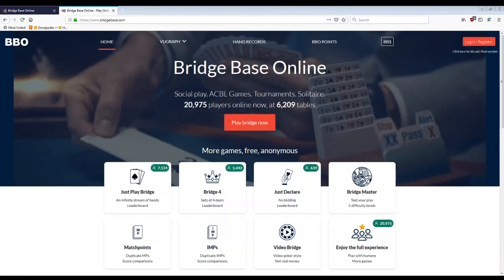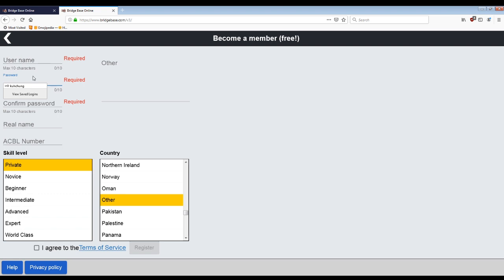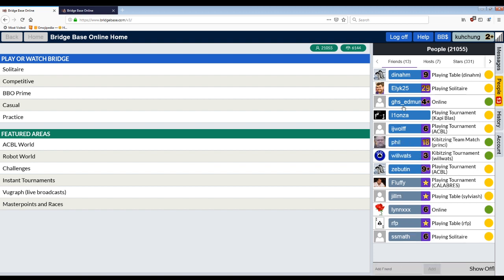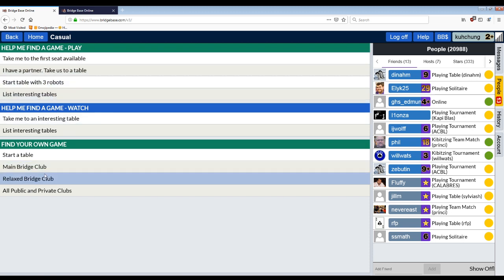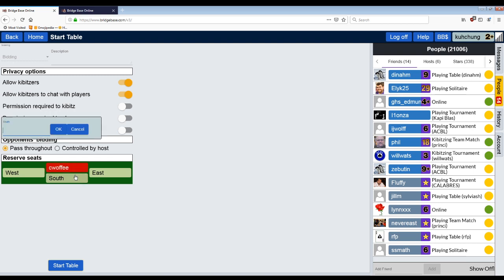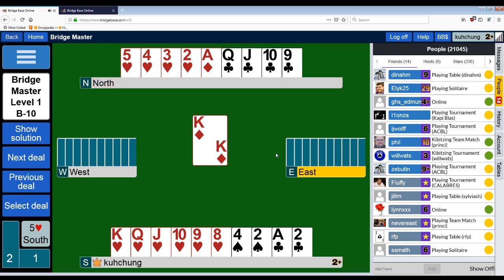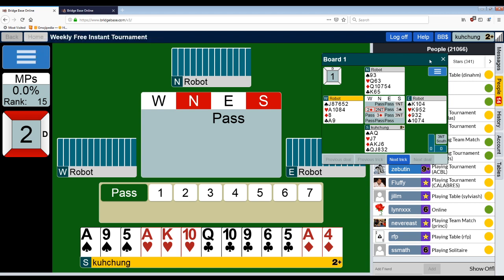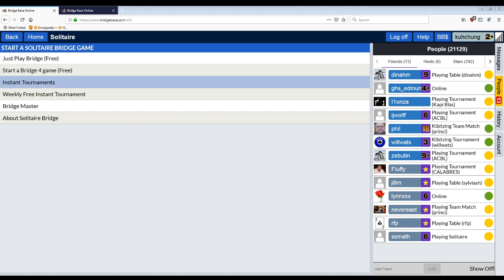How to use BridgeBase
0:40 Register/Log In
1:50 Add Friends
3:30 Host Table
4:45 Bidding Practice
5:25 Solitaire Options